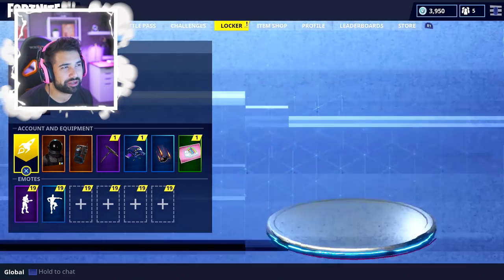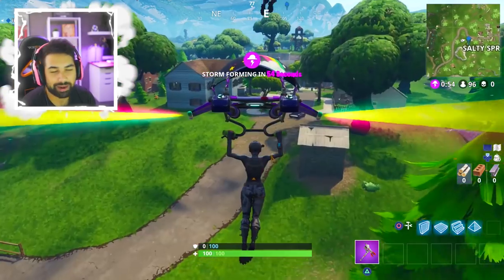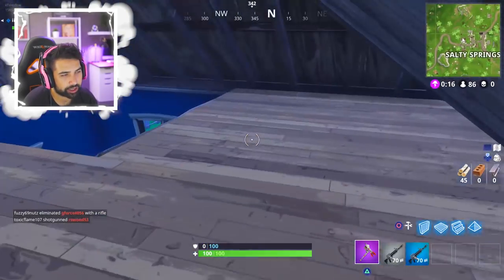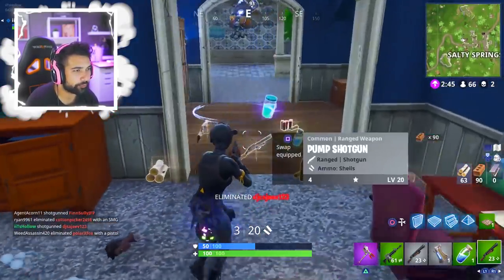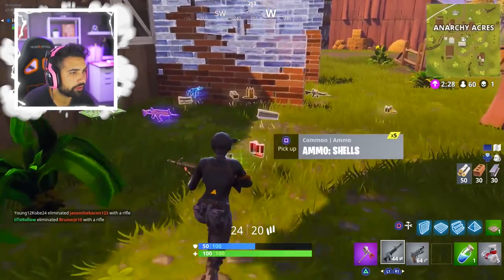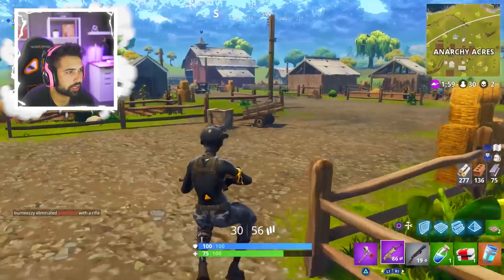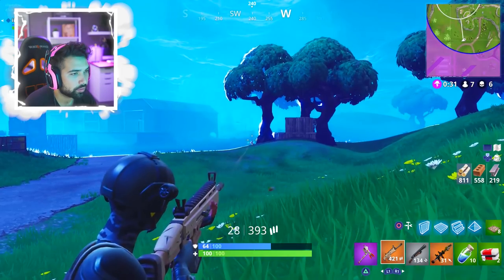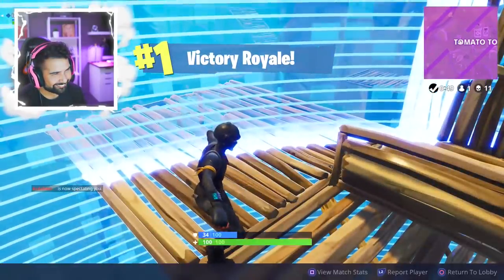NEW "HAND CANNON" PISTOL GAMEPLAY in Fortnite: Battle Royale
NEW Hand Cannon Pistol GAMEPLAY in Fortntie Battle Royale Season 3! This new pistol is one of the best NEW WEAPONS!

About HollowPoiint

EVERYTHING I use to GAME:
▶Kontrol Freek:
▶SCUF Gaming:
6800 SW 40th St #282

♬ Music ♬
➞Title:
➞Artist: